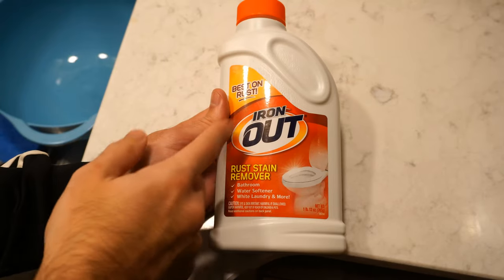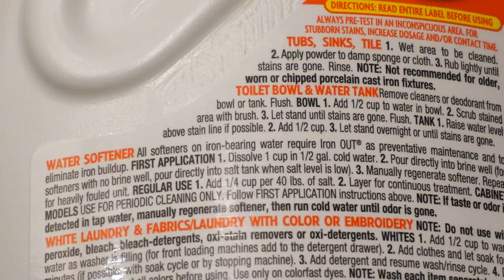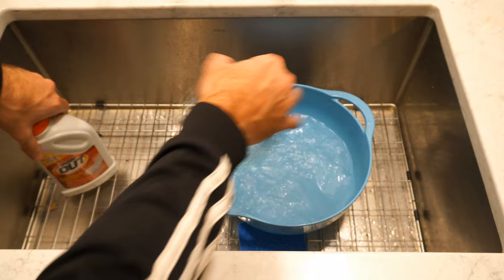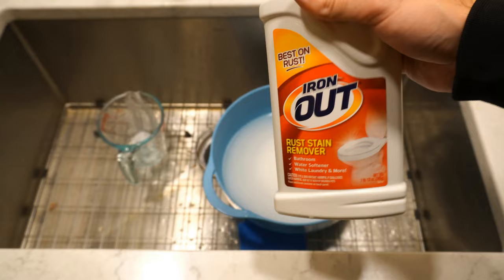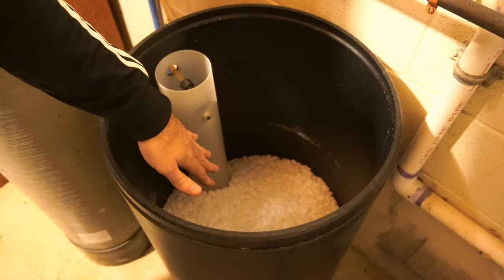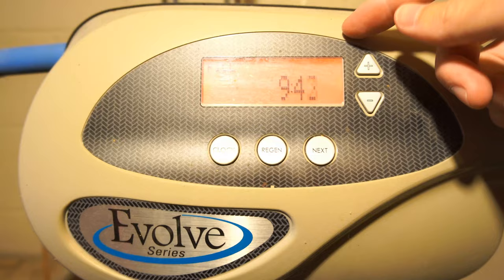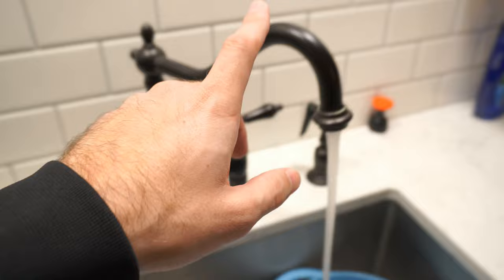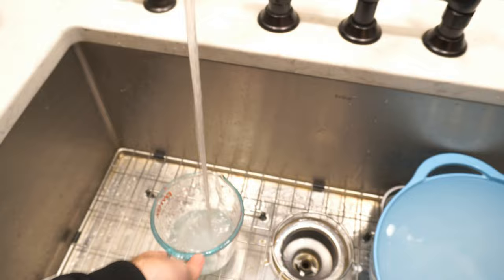How to Clean Water Softener & Restore it to NEW! (Easy Maintenance!)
Do you want to restore your water softener to a like new state!? By doing easy preventative maintenance you can eliminate iron & odor by using a product called Iron out, which can be purchased from Walmart. By adding this you can extended the life of you water softener and eliminate iron from your water and get rid of hard water spots!